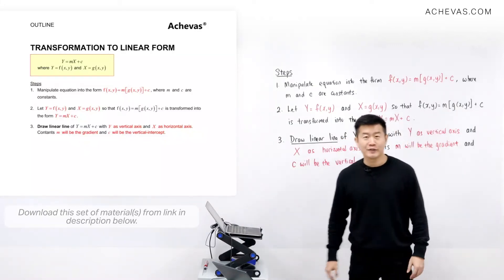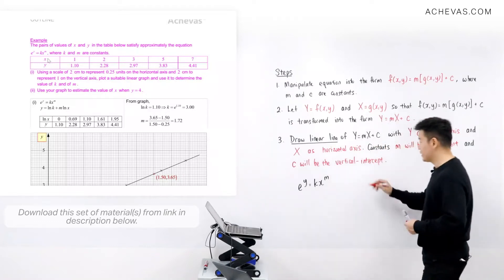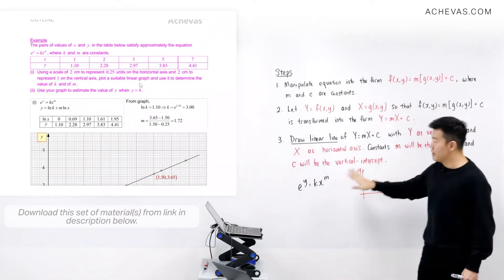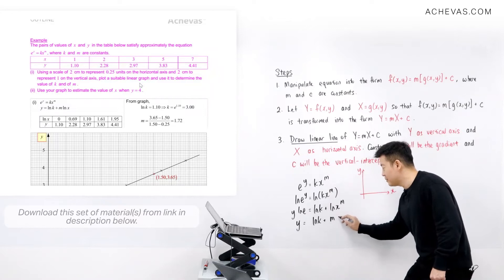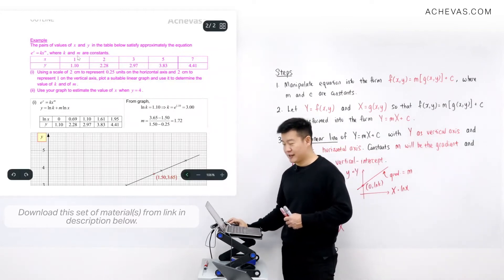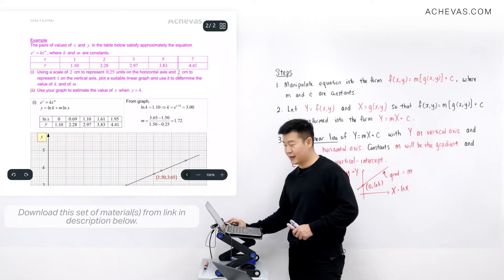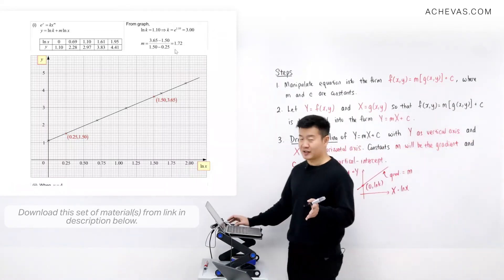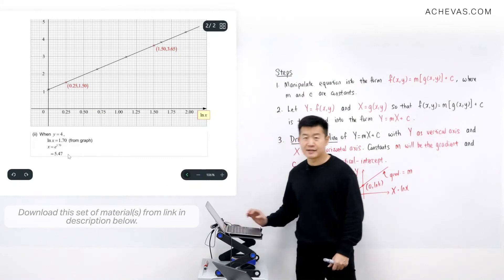Linear Law, Linear Transformation | Achevas O-Level/IP Additional Math Tuition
POPULAR Bookstores Island-wide

▶ Cambridge O-Level Additional Math - Transformation to Linear Form, Linear Law, Linear Transformation